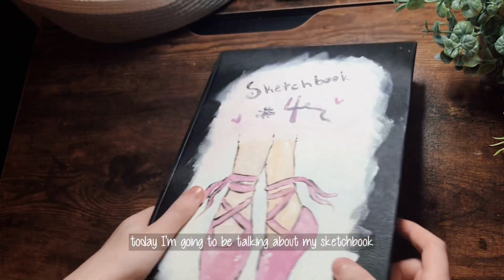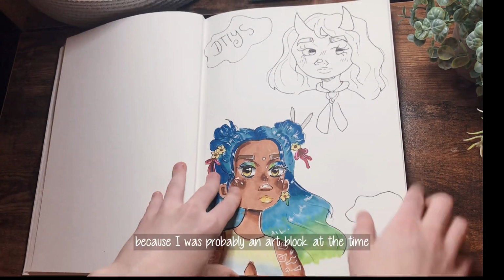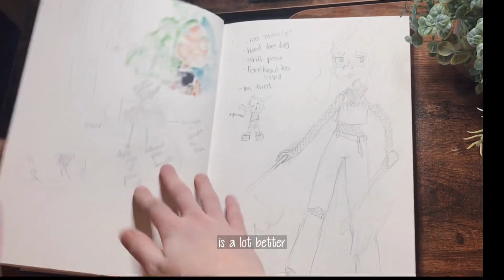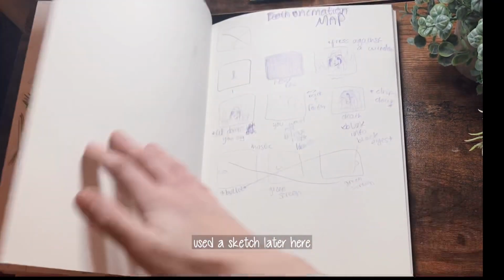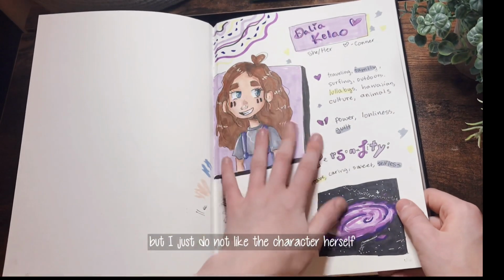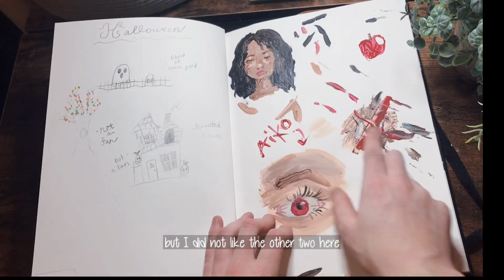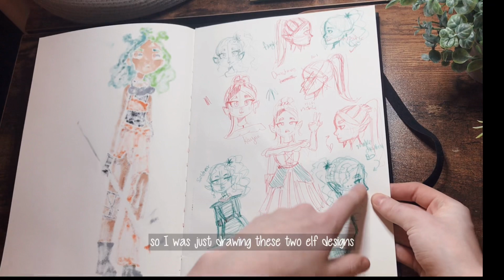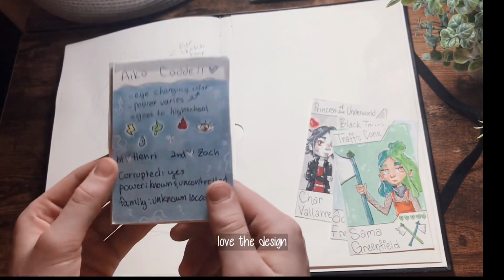My 4th Sketchbook Tour // Digital Artists’ Sketchbook 🍓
✨A digital artist shows her traditional work?

Thanks for joining me today as I shared my Sketchbook!

🌸Tags (IgNoRe)

🍓Thanks for reading my desc! Take this crown cuz your a queen 👑